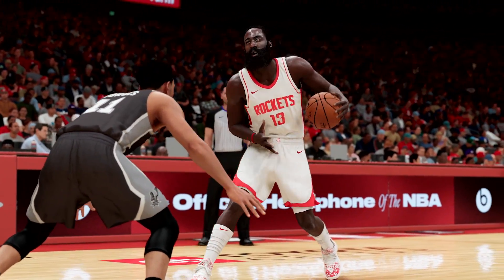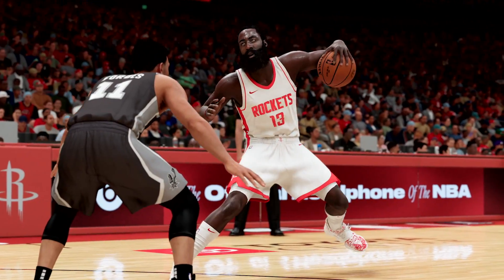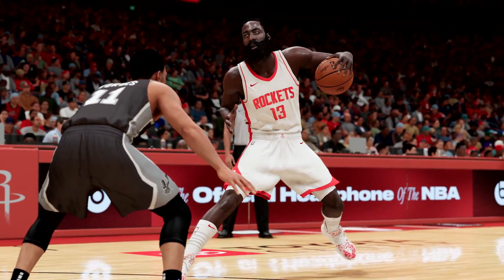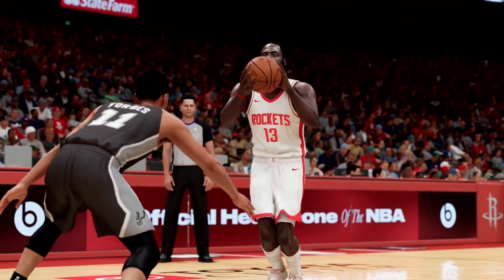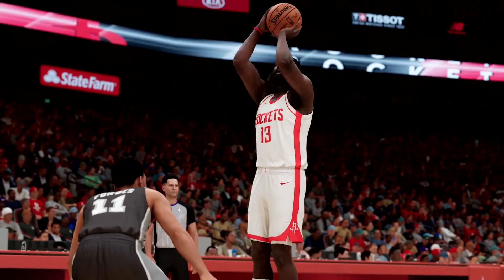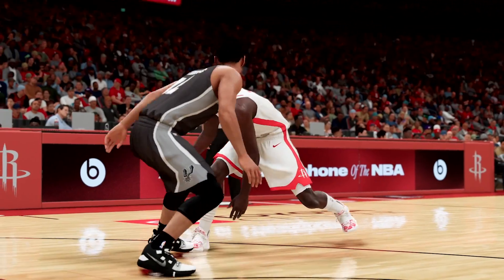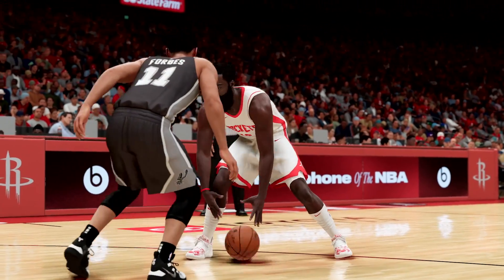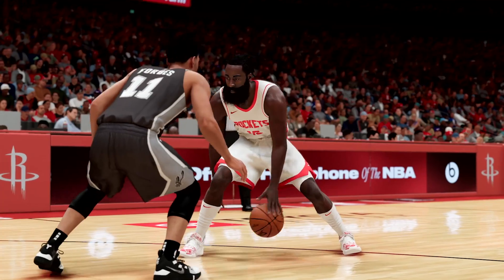NBA 2K21 NEXT-GEN NEWS - MOVEMENT UPGRADES IN DRIBBLING, DEFENSE, FOOT PLANTING, BODY-UP (2 OF 3)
NBA 2K21 NEXT-GEN NEWS - MOVEMENT UPGRADES IN DRIBBLING, DEFENSE, FOOT PLANTING, BODY-UP (2 OF 3)! Which was release by the NBA 2K Courtside report #2

nba 2k21 will have a new neighborhood,cover,release date,
Nba 2k21 ps4,xbox one,switch,pc,xbos series x,playstation 5
Next Gen NBA 2K21 LEAKED... (playstation 5 event)
NBA 2K21 NEXT GEN GAMEPLAY TRAILER REVEAL EVENT ... (PS5/XBOX SERIES X)
ZION
Rivet City Rough Riders, Sunset Beach Ballers, Old Town Flyers ,
RONNIE2K PS5 GAMEPLAY REVEAL NEXT GEN NBA 2K21...(PLAYSTATION 5)

My Setup